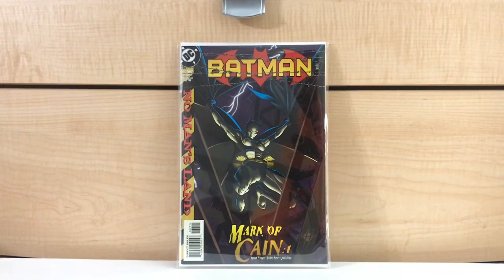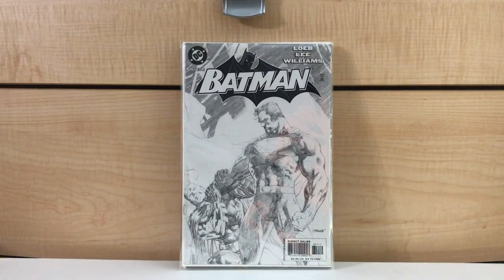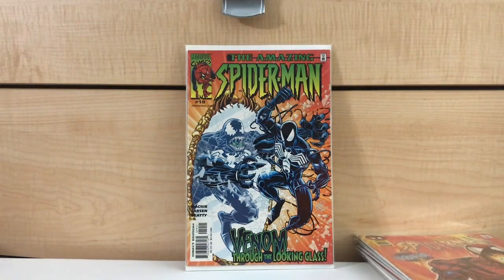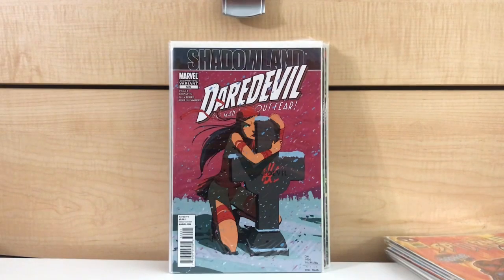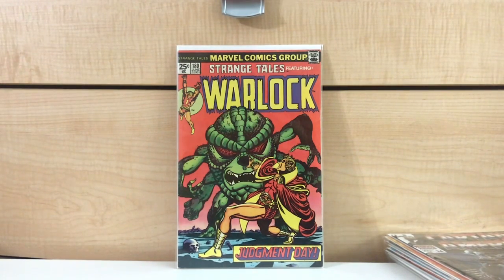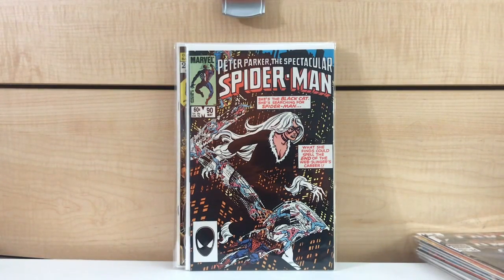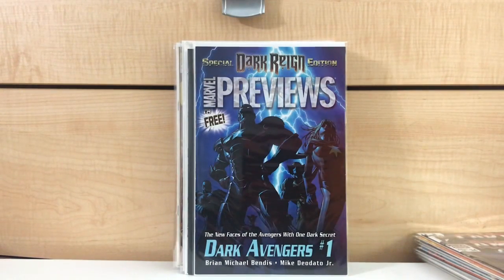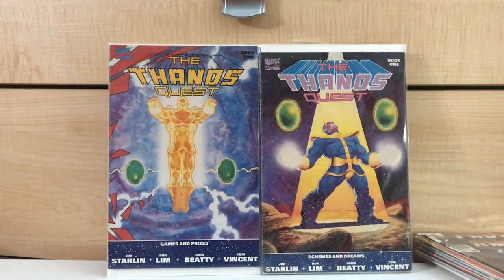MERCENAUT Haul #163 Comic Book Haul